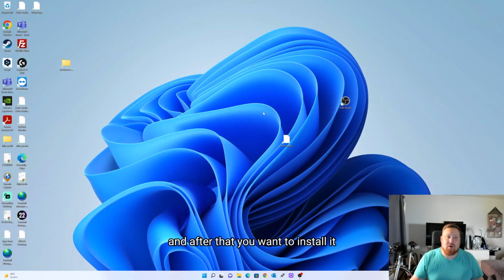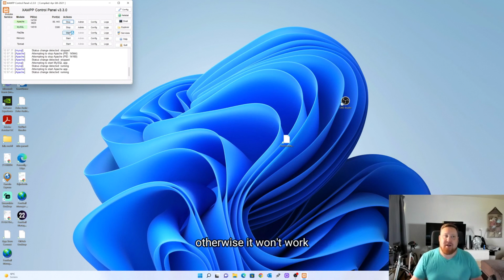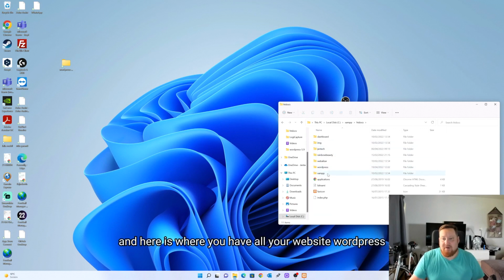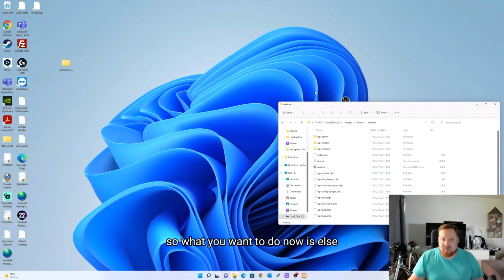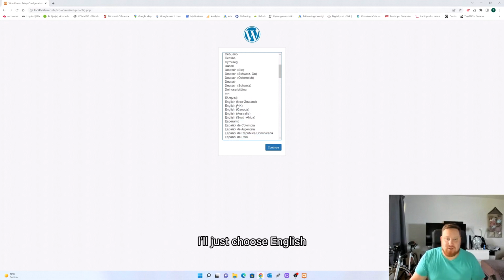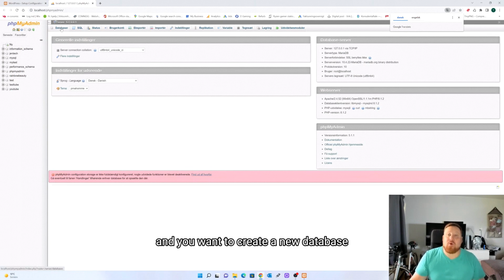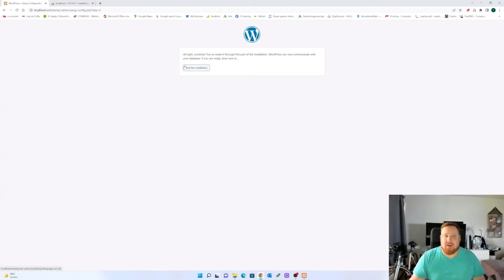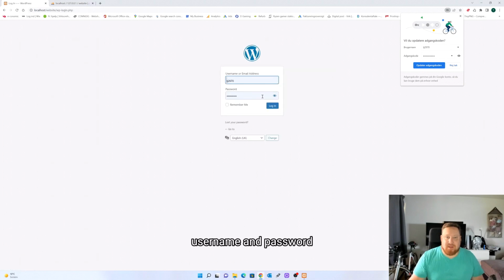how to install wordpress locally with xampp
This video demonstrates how to set up XAMPP, the most widely used PHP development environment on Windows, as well as how to set up WordPress to establish a free website.

XAMPP can be used to test themes and plugins, as well as ideas or projects that require extensive changes before going live.